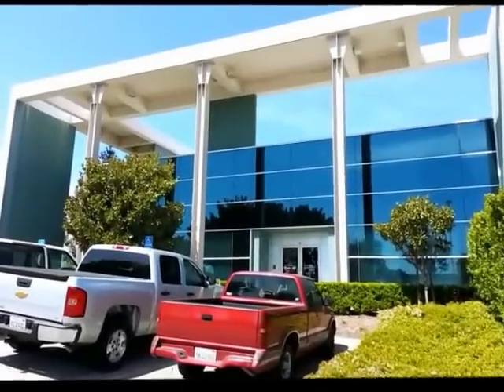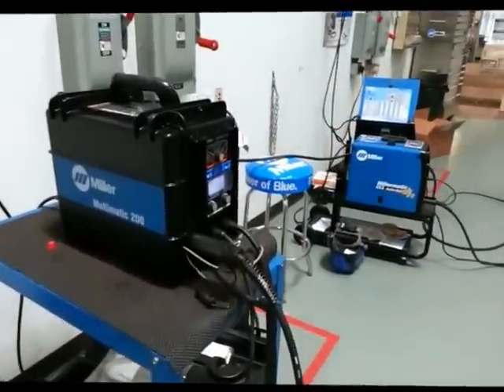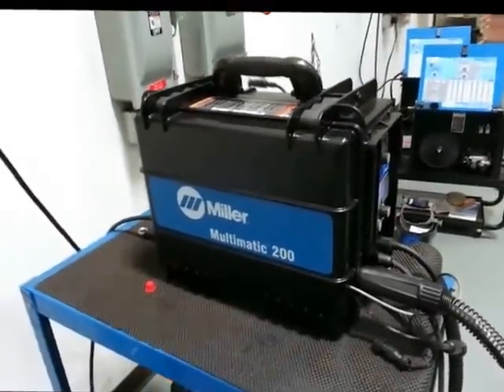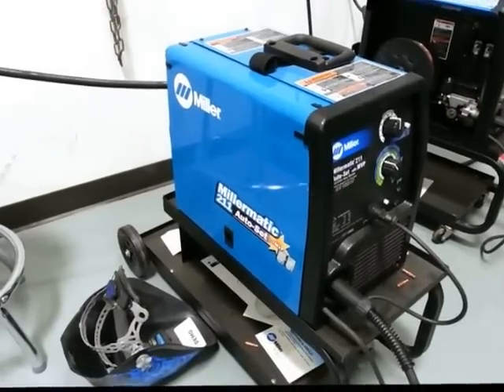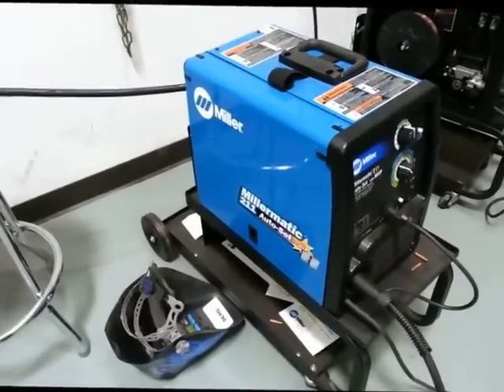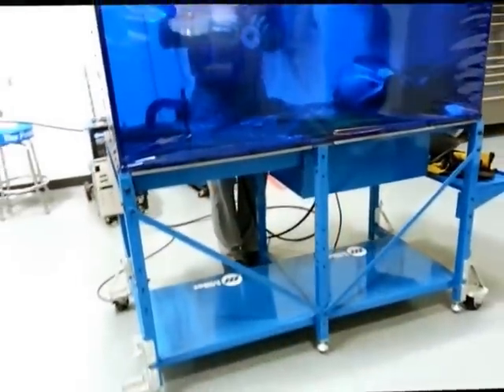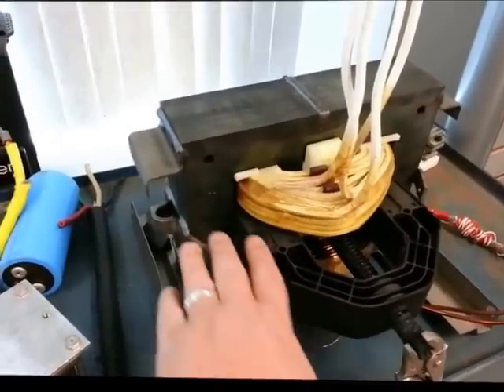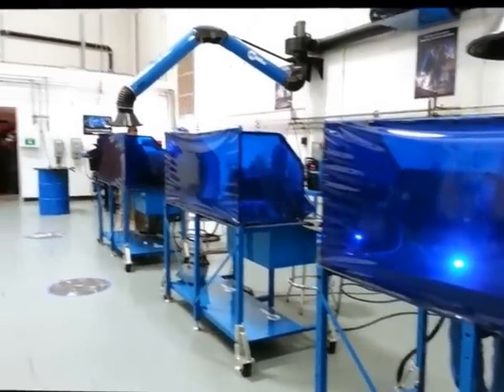Inside The Miller Electric Training Center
Miller Electric's training center in Rancho Cucamonga, CA is the ultimate gearhead welding paradise. We take a look at some of the cool new products there like the Multimatic 200 and Millermatic 211!